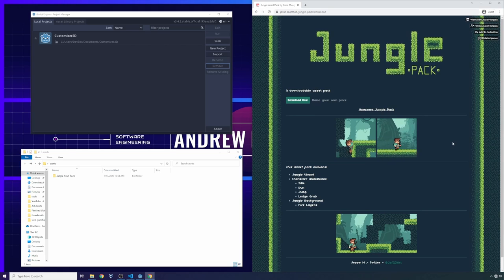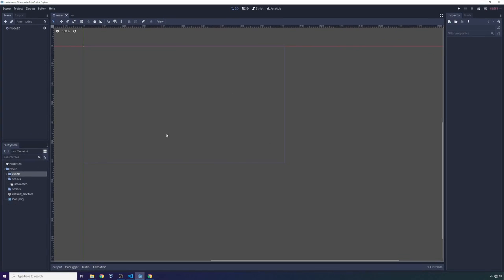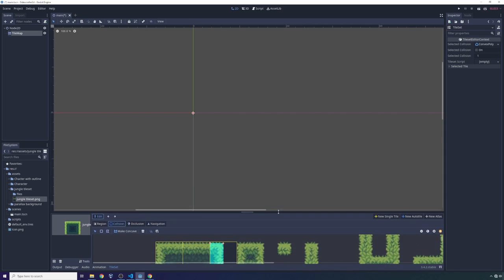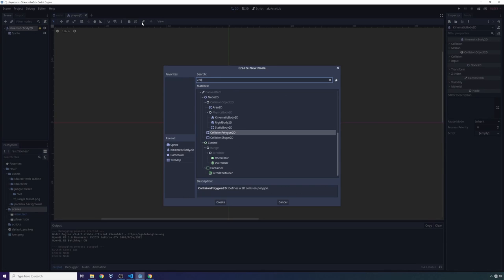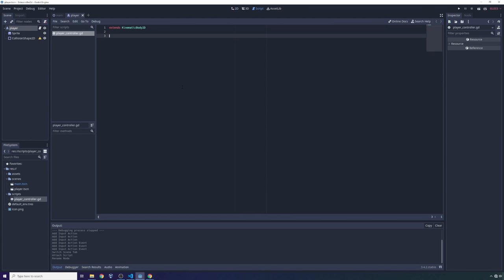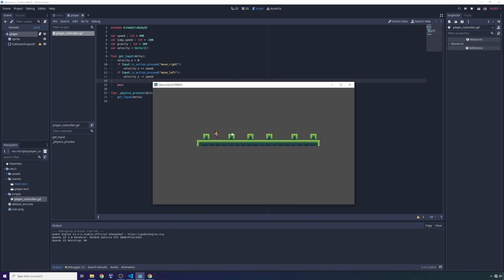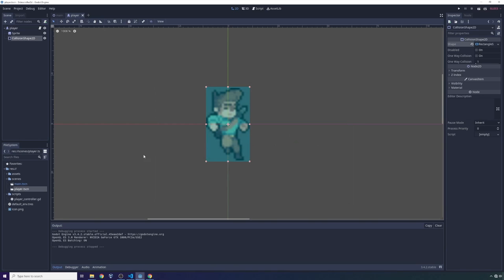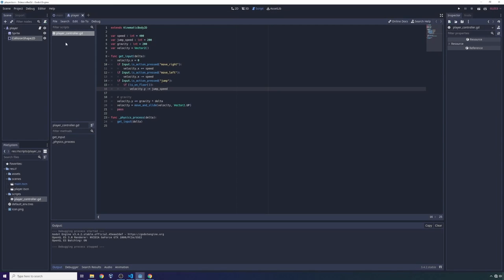Build a 2D GODOT Platformer in 20 Minutes!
In this video, learn how to build a complete 2D GODOT platformer game in just under 20 minutes. We cover the core fundamentals of movement, including gravity - tilemaps, tilesets, player input, collisions and GODOT fundamentals like the purpose of the physics process and how/where to customize it.